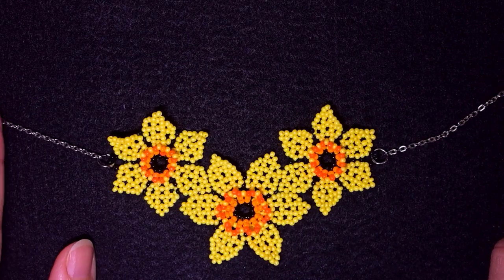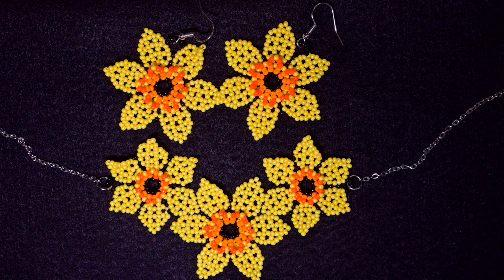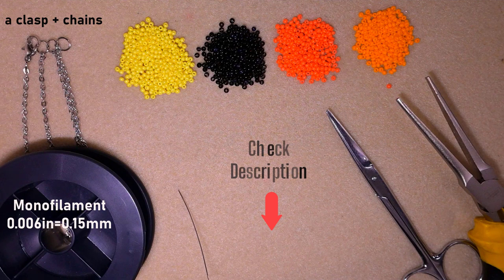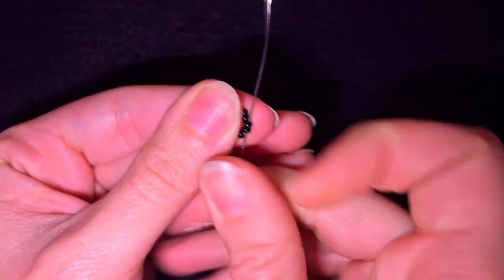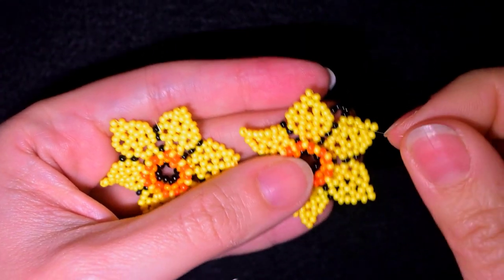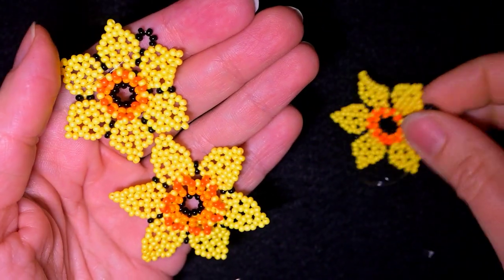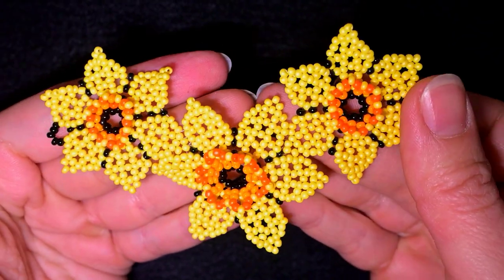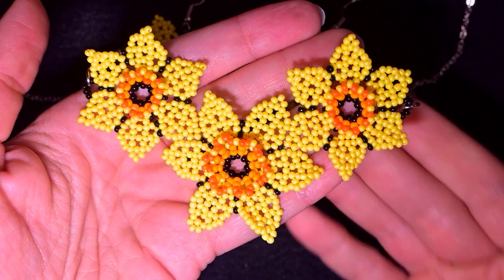New! Beaded Daffodils Necklace - Tutorial. Home-made Earrings 2023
Easy step-by-step instructions for Beaded Daffodils Necklace. How to make daffodils from seed beads? Home-made beaded earrings.

List of materials:
1) 11/0  (or 10/0) seed beads in 4 colours - light orange, dark orange, yellow and black
2) chains, jump rings, a clasp
3) Monofilament 0.006in=0.15mm (or thread of your choice)
4) size 10 (11 or 12) beading needle
5) scissors
6) flat nose pliers  (not obligatory)

VIDEO CHAPTERS
» Intro 0:00
» List of material 1:00
» Step-by-step instructions 2:13
» Final words 22:48